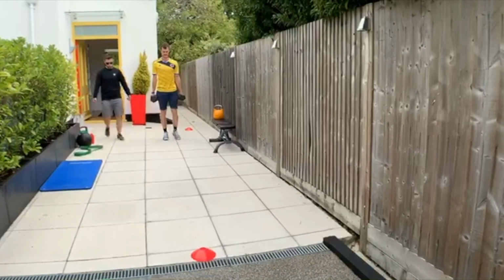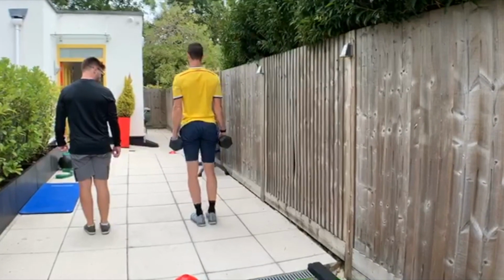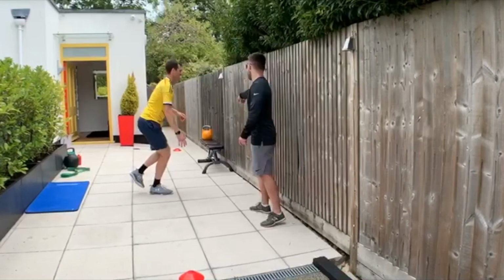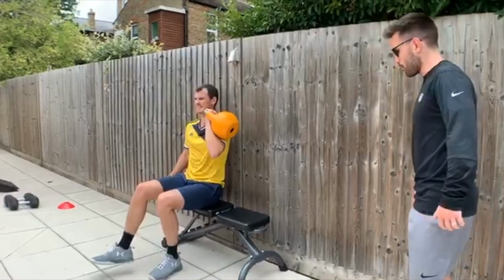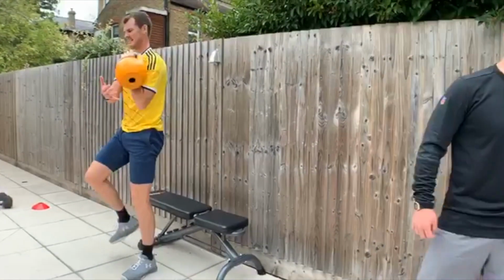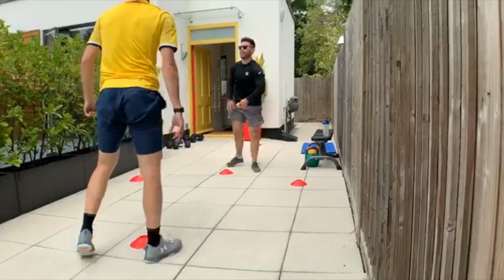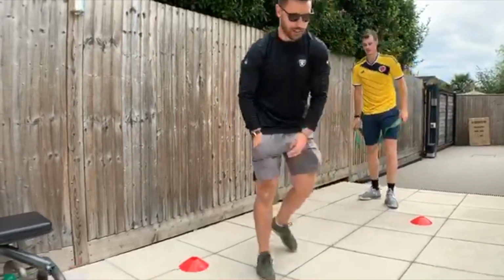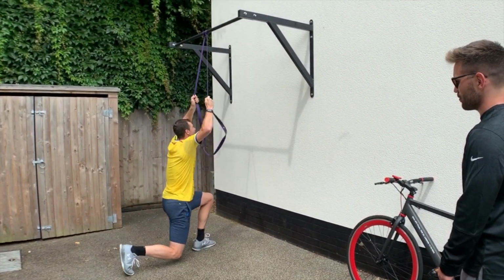Workout with Coach David Marshall | Tennis Player Fitness | Jamie Murray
Coach David Marshall putting me through my paces with an end of session footwork finisher.